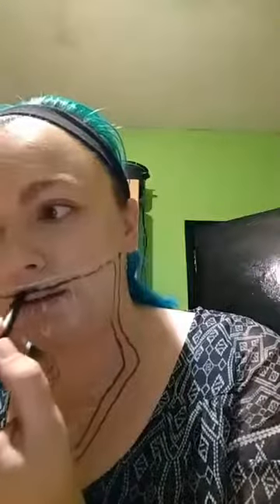giant mouth halloween look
a great easy scary halloween look all from makeup, let have some fun hope you enjoy xxx